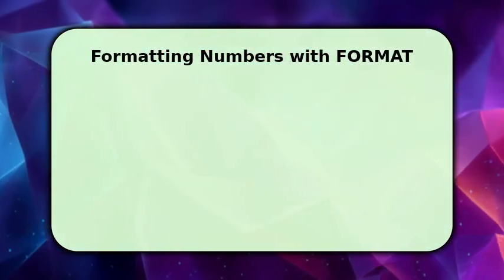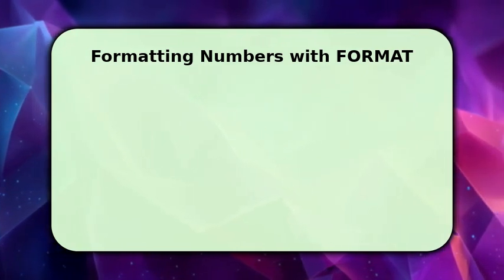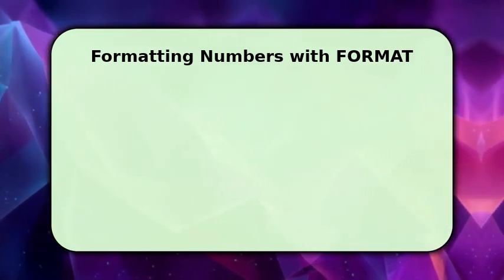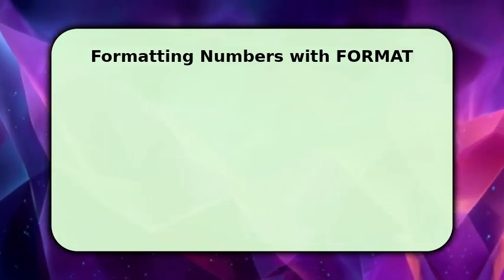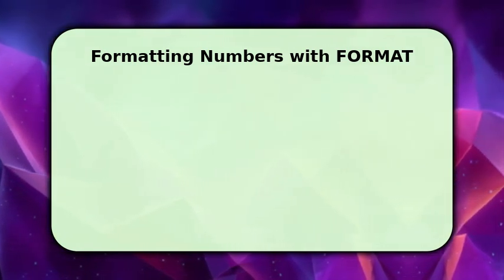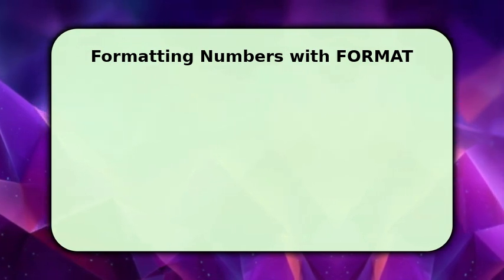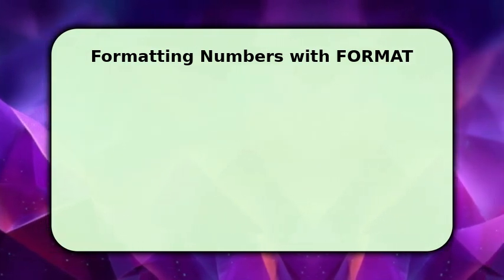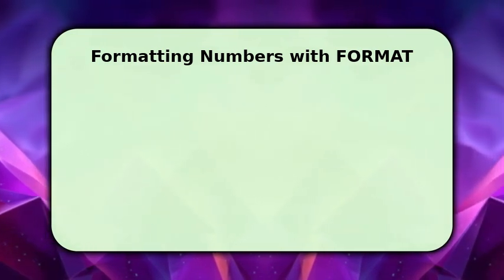How to Use Format Function in Power BI (UPDATED 2025)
▸ (t) Learn how to use the format function in Power BI to customize your visualizations and reports. In this updated video for 2025, we'll cover the different types of formats available and provide step-by-step instructions on how to apply them. From date and time formats to currency and percentage formats, we've got you covered.

Power BI format function, format function power bi, power bi formatting options, how to use format function in power bi, power bi date format, power bi currency format